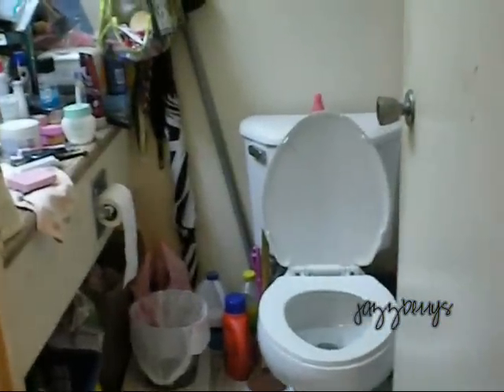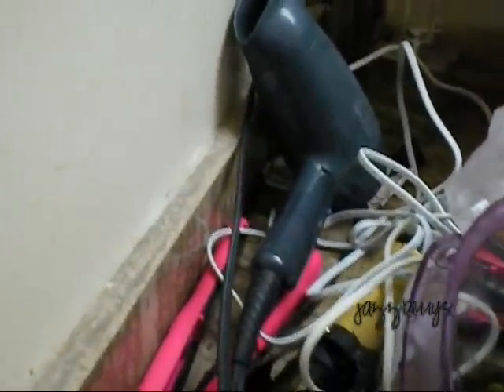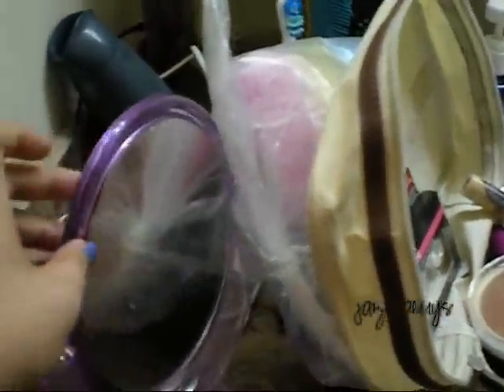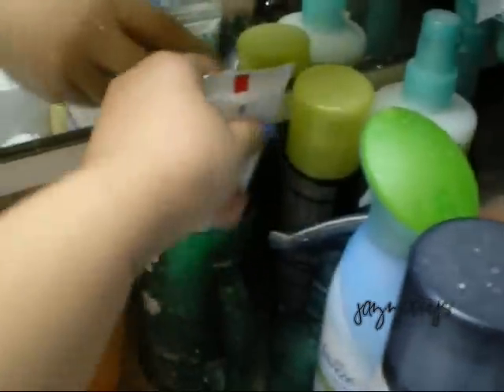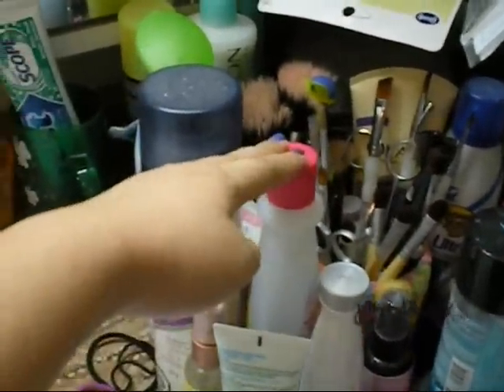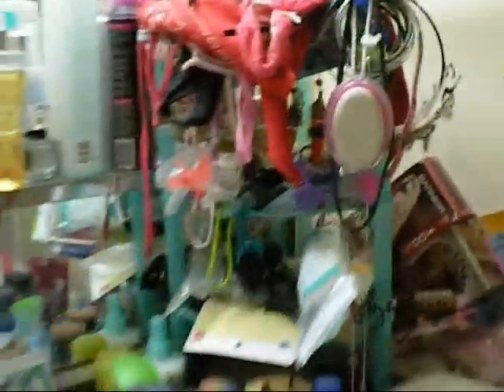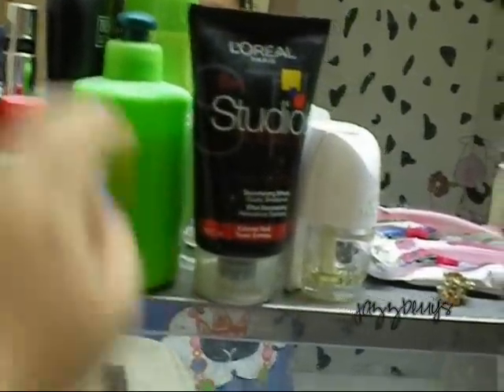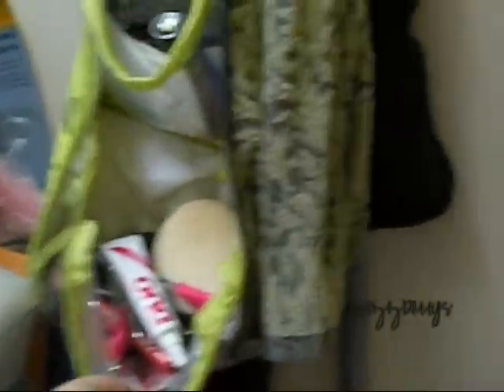Quick Bathroom Tour~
READ HERE FIRST!!!~

hey guys..
this video i didnt intend to upload it but since
it was just a quick one i thought might as well UPLOAD it cus
i havent been uploading anything so yeaa
Love,
JazzBerries92

p.s. someone did make a request of a bathroom tour but this will not be the actual tour since it was not detailed and it wasnt in the best video quality.